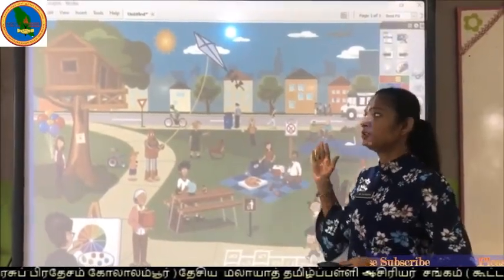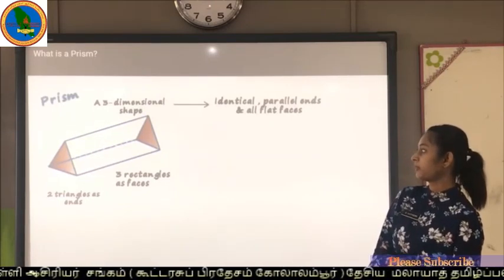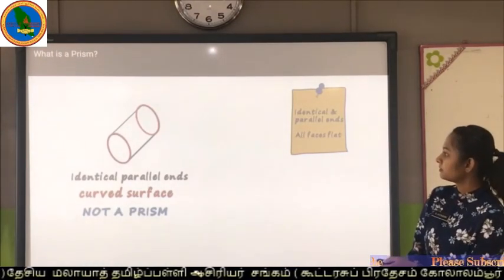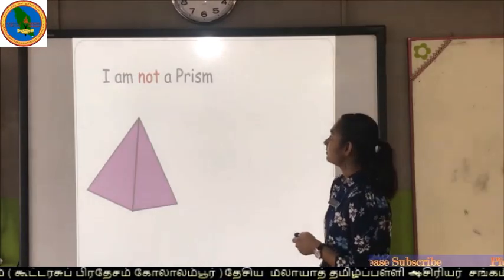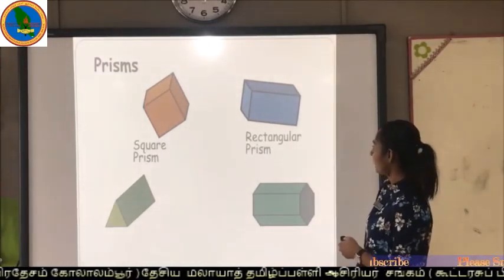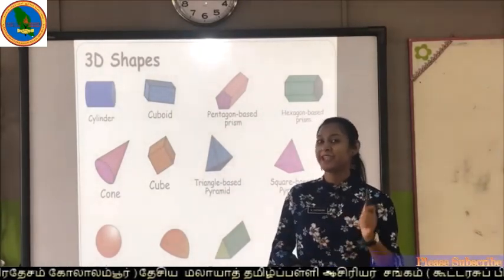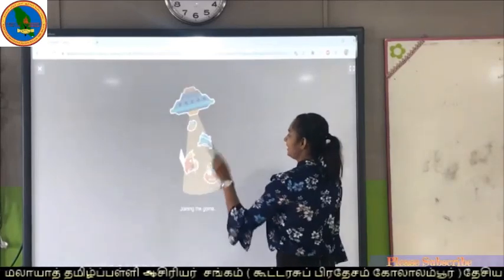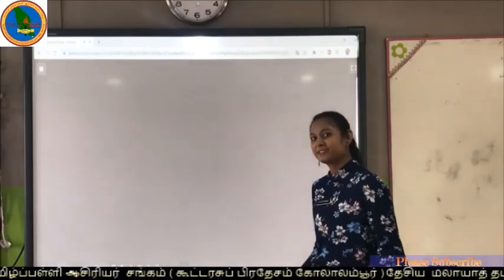MATHS (DLP) THN 3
G.VAITHEGNI
SJKT SEGAMBUT